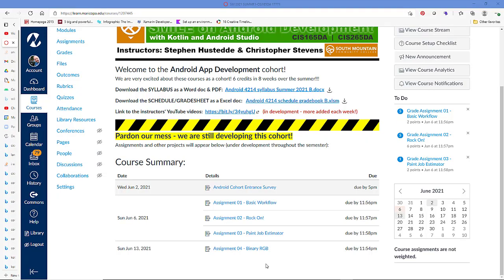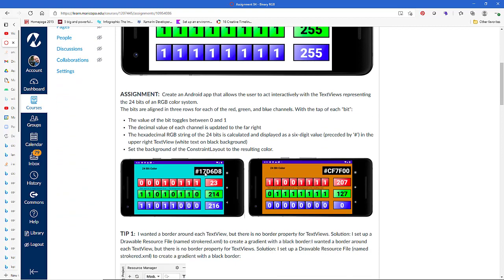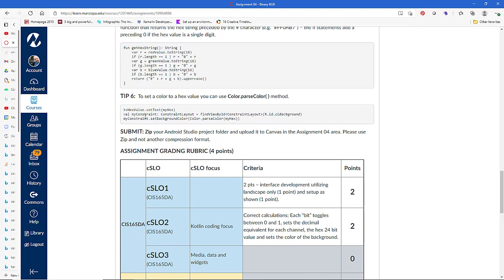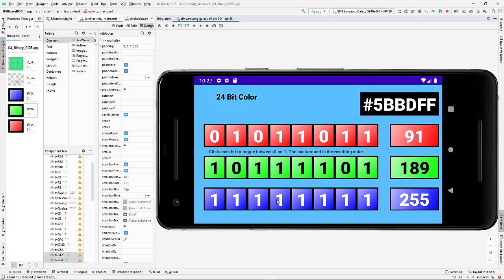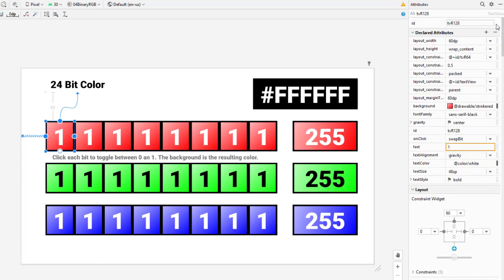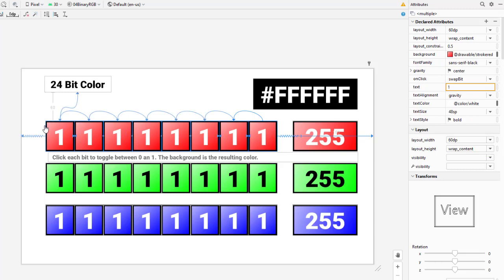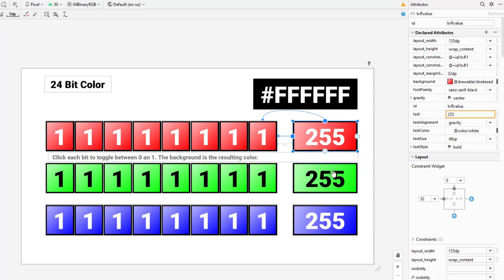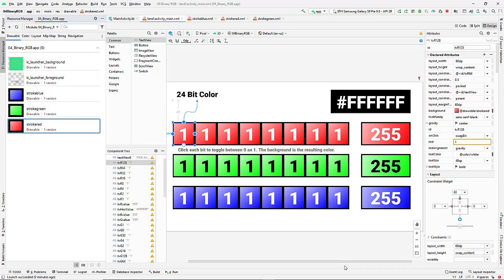Android 02F Binary RGB Assignment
Android 02F - Assignment: Binary RGB
The purpose of this assignment is to design an app that only uses landscape orientation, work with constrains and view chains in the layout, wire multiple views to a single (onClick( ) event handler) function, write and call Kotlin functions that return a value, and cast data type values